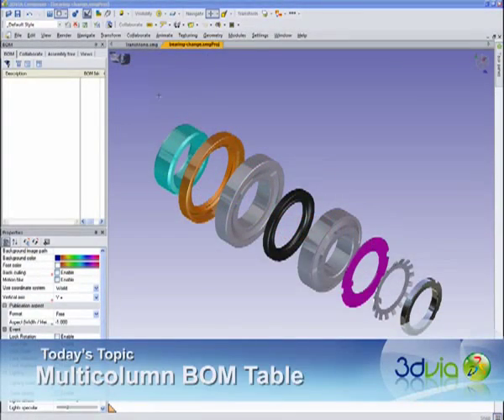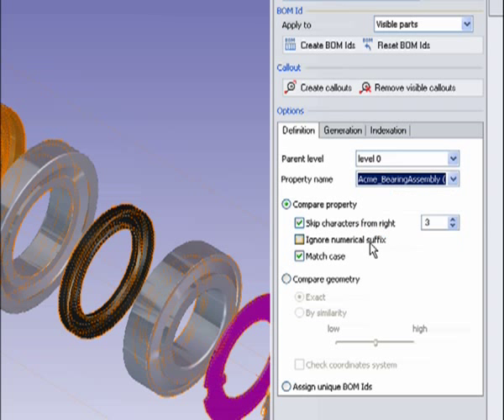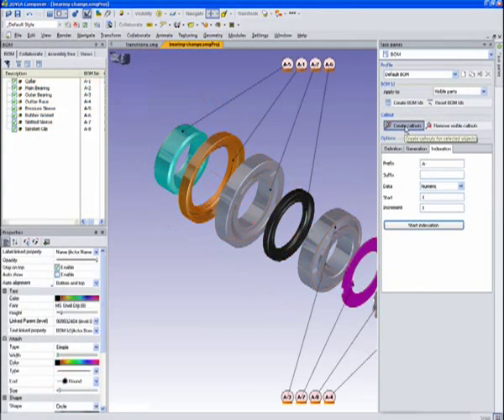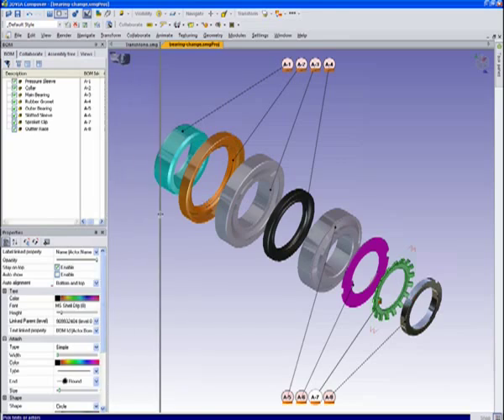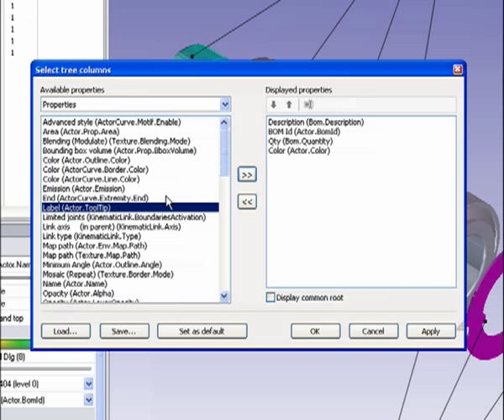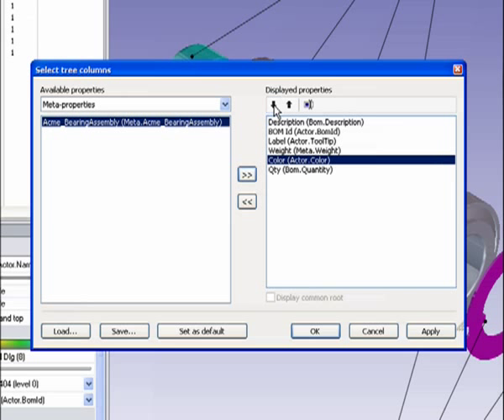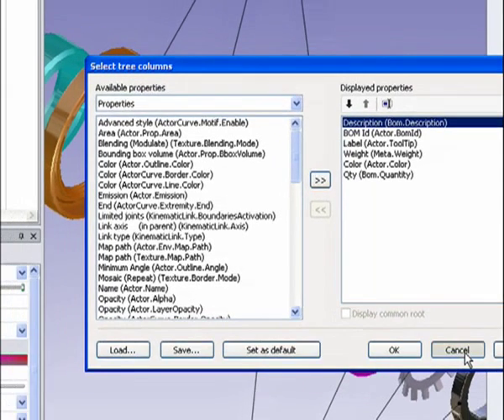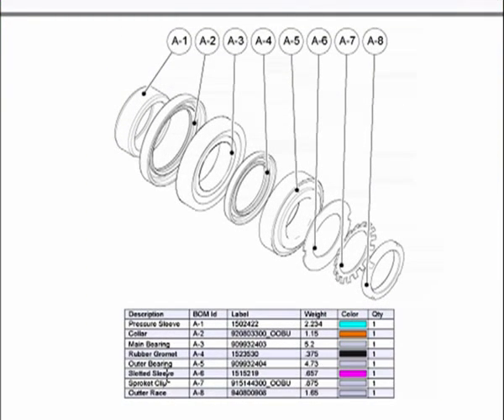3DVIA your iPod #86: Multi-Column BOM Tables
How to create multiple columns for BOM tables